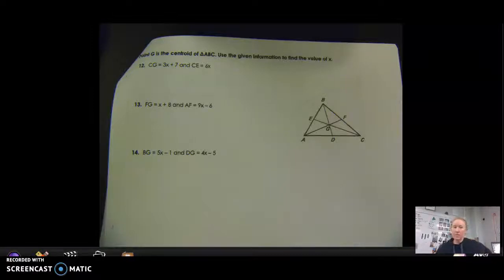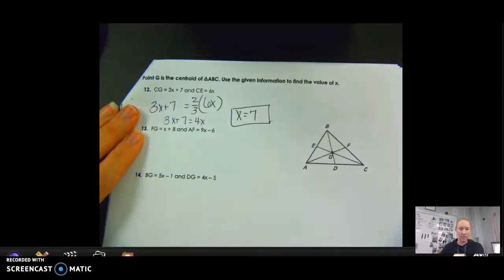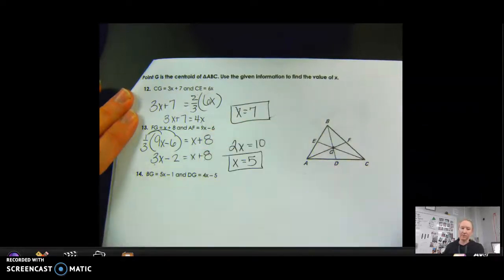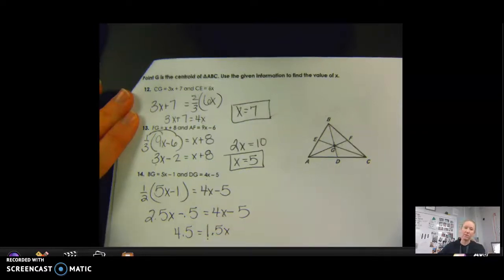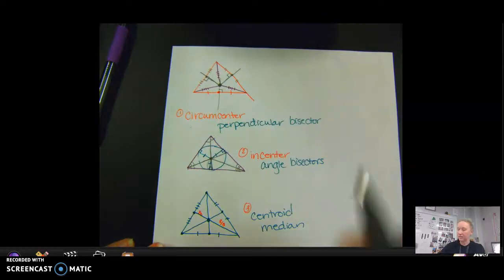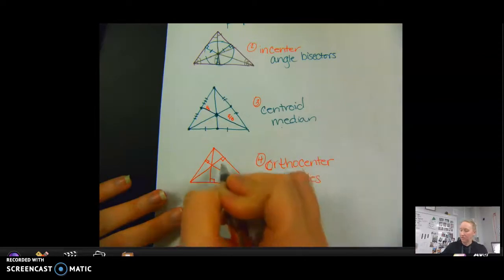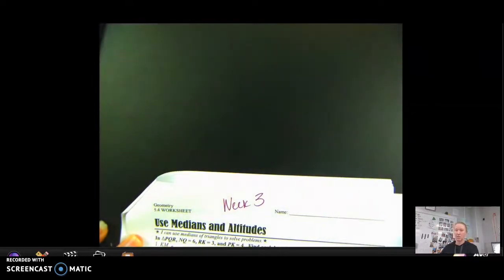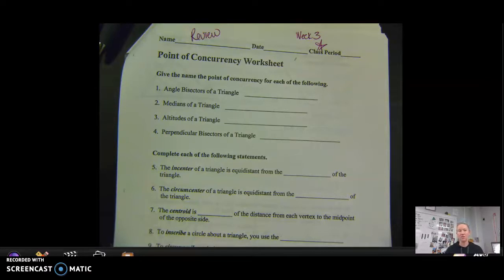5.4 Notes Part 2